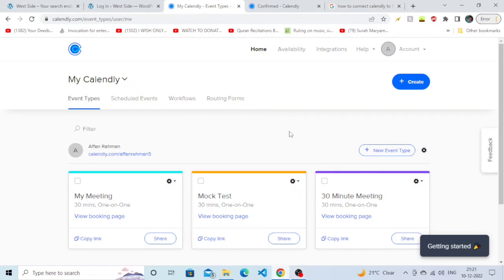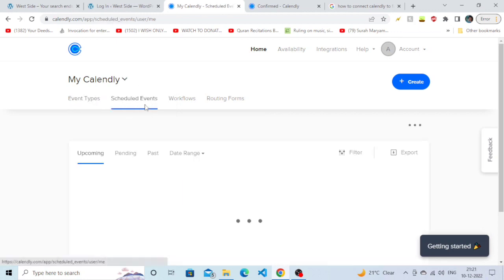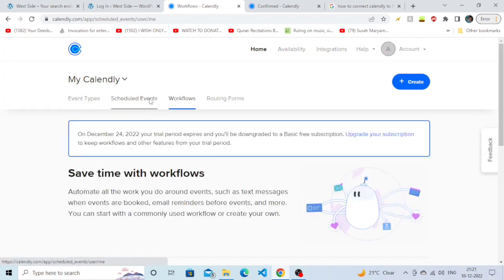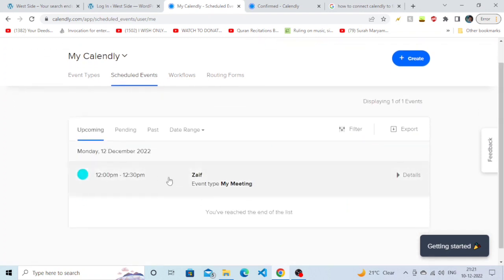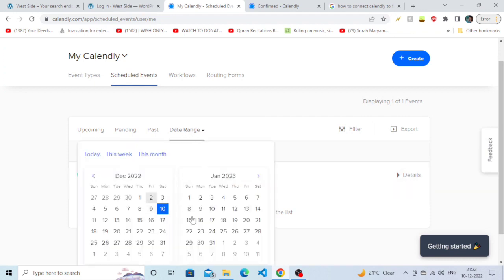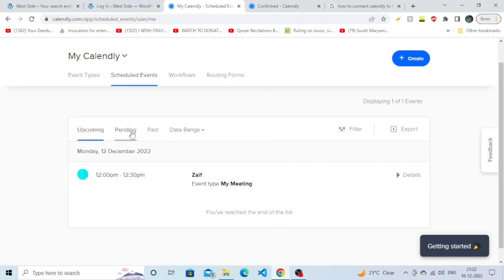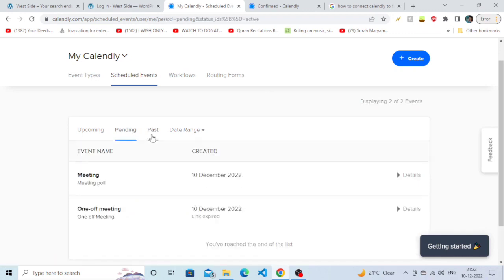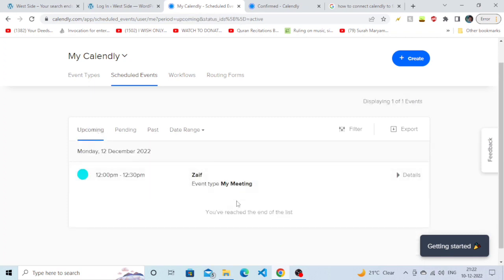How To Check If Someone Has Booked A Meeting On Calendly (2026)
How To Check If Someone Has Booked A Meeting In Calendly
In this video, we're going to show you how to check if someone has booked a meeting on Calendly. This tip will come in handy if you have a lot of meetings scheduled and you want to be sure that all of your appointments are confirmed.

If you're looking for a way to manage your schedule and keep track of your appointments, then check out Calendly! This online platform allows you to book meeting and conference rooms, and it's free to use. This video will show you how to check if someone has booked a meeting on Calendly, so that you can be sure that all of your appointments are confirmed!